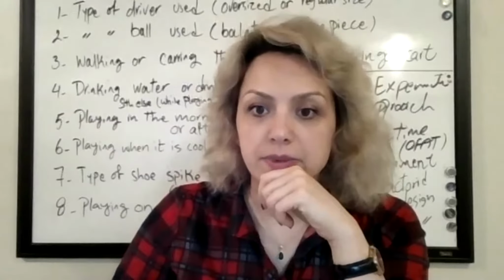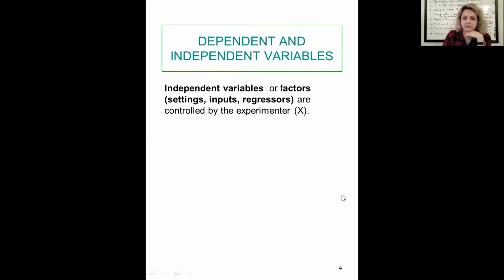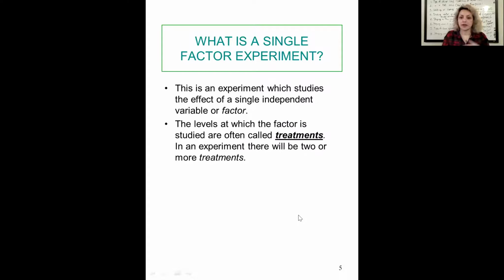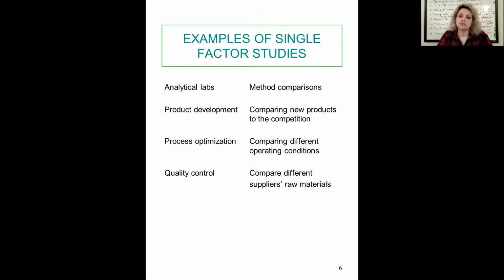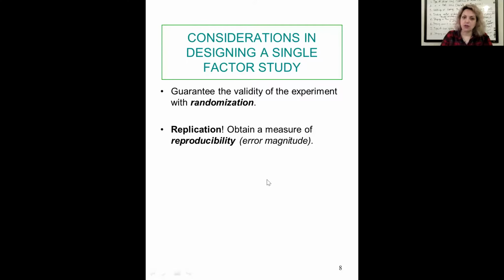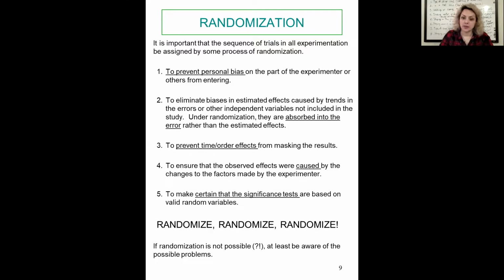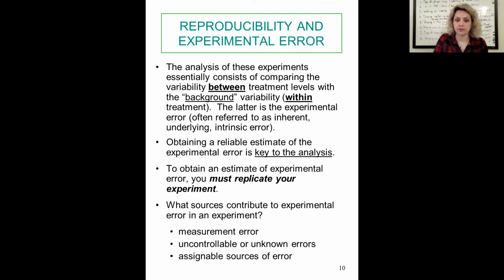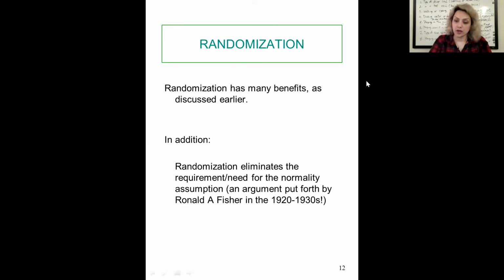Ch4_1: Single Factor Experiments Introduction PP 1to12